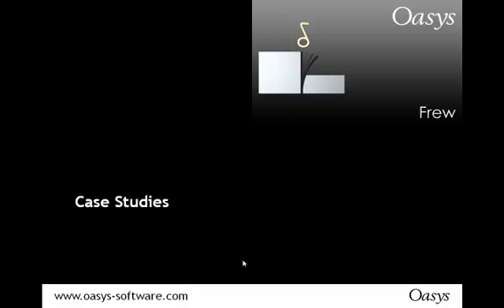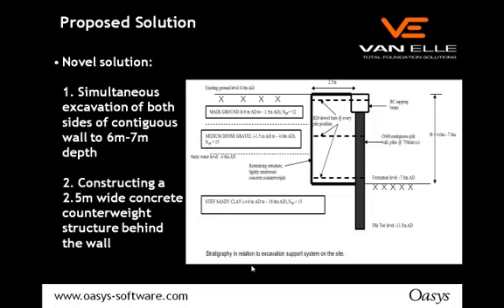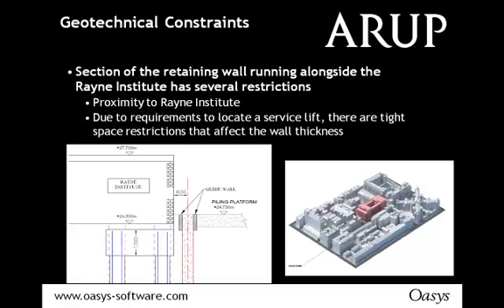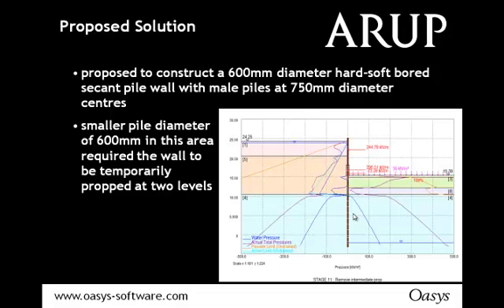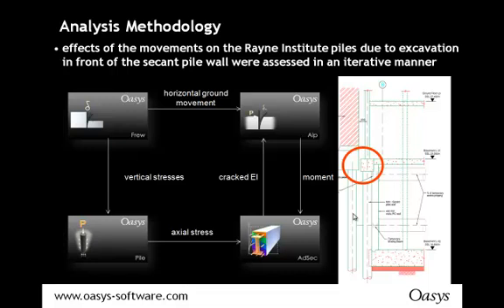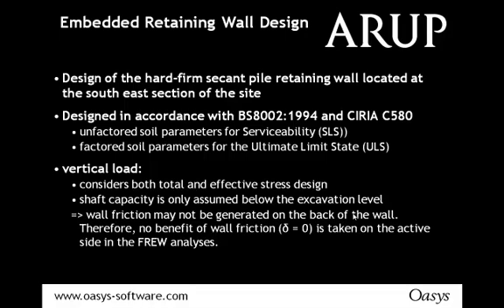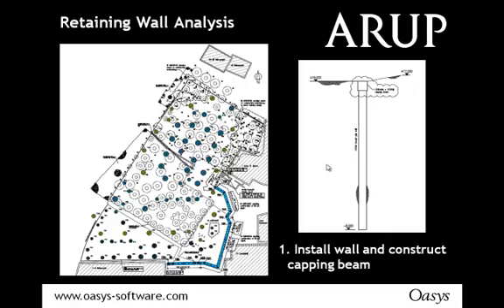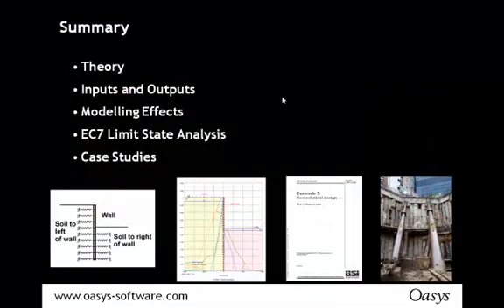Case Study Examples - Oasys Frew